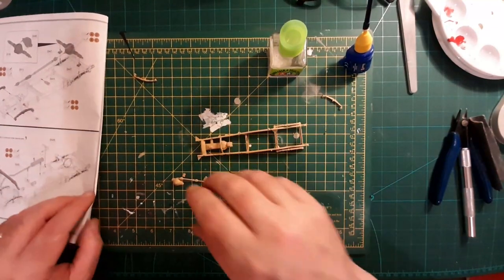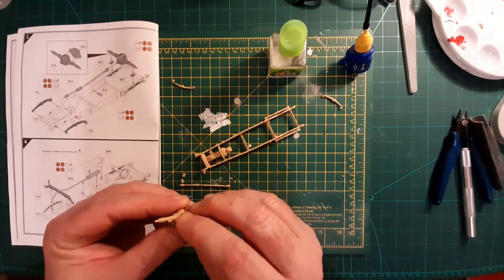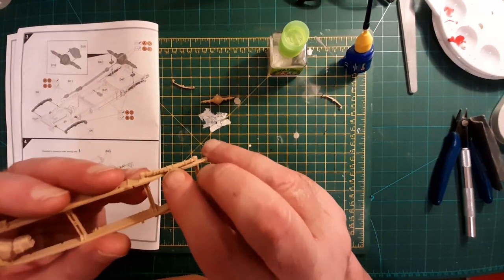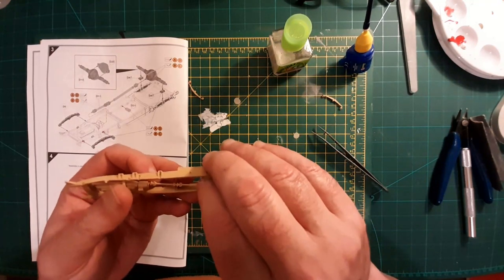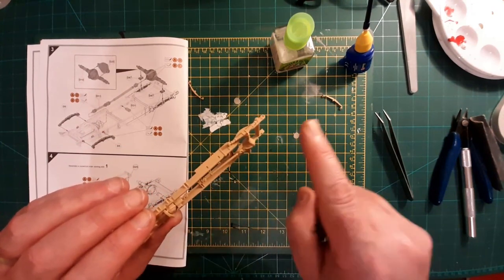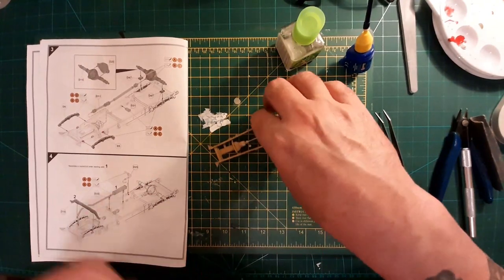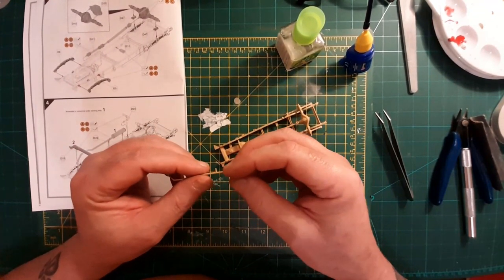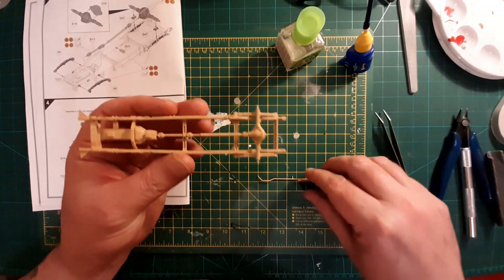Airfix K2Y Ambulance RAF build Part Two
Part two of the build and conversion of the K2Y kit, into an RAF variant.